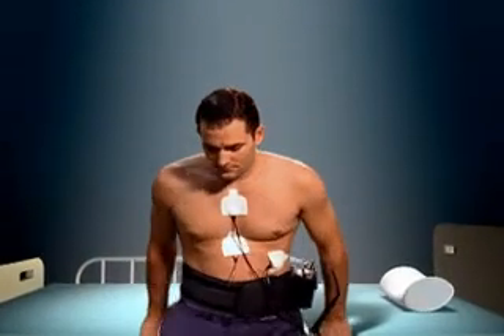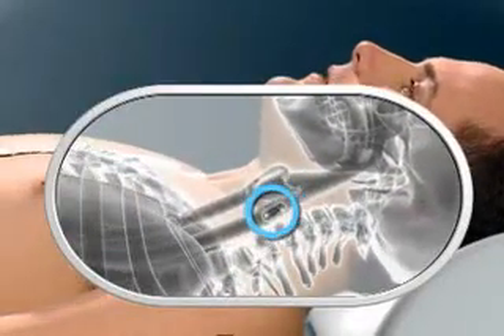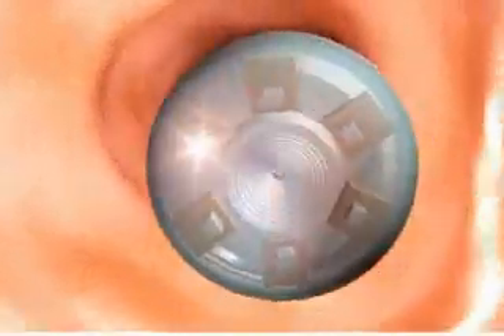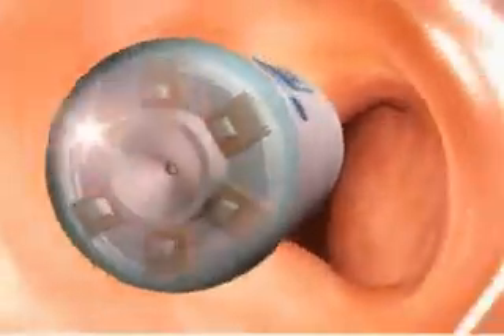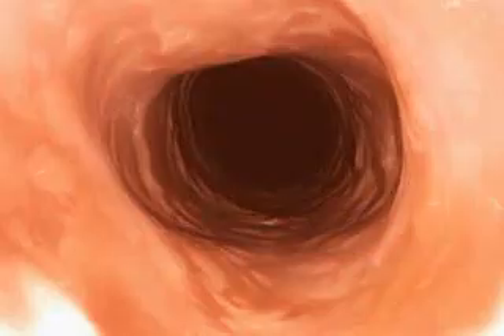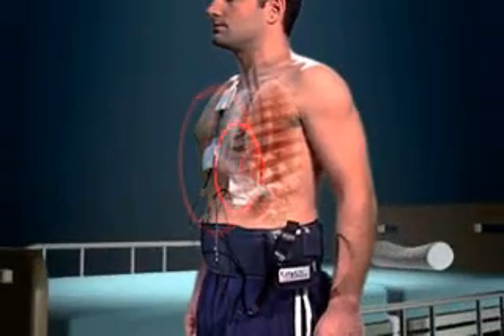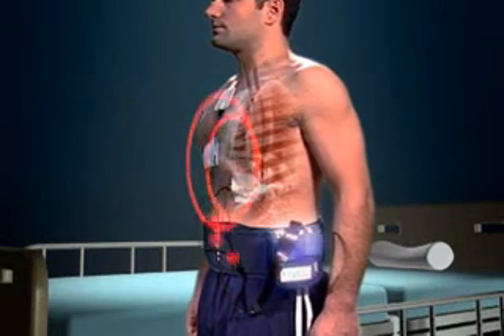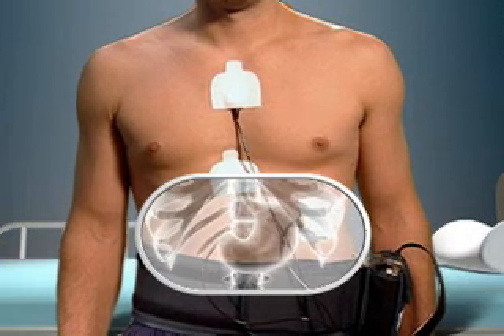Pillcam for Upper Esophageal Endoscopy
Pentucket Medical's Merrimack Valley Endoscopy Center embraces the latest in visual technology to provide a powerful yet more passive means of inspecting the esophagus.